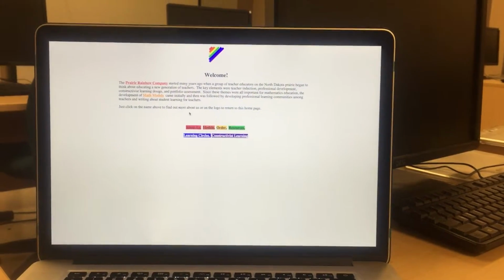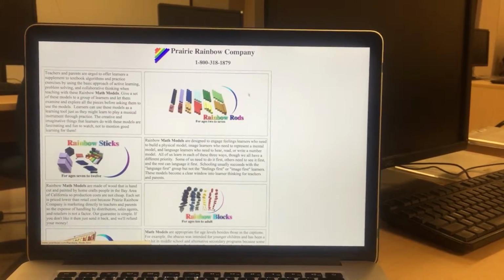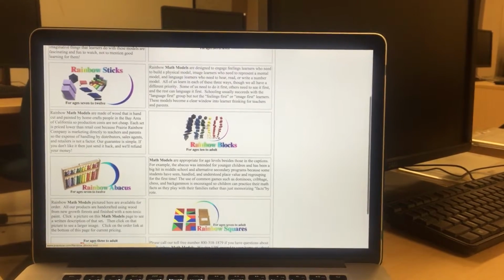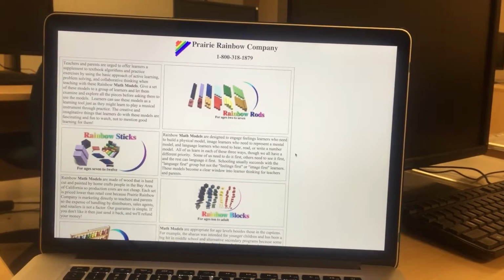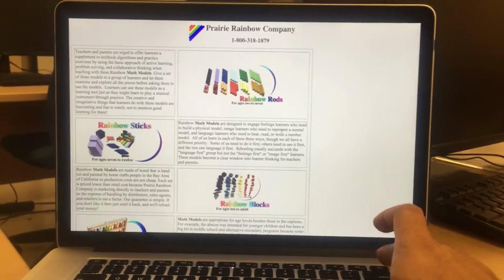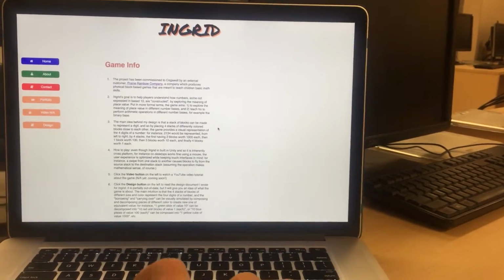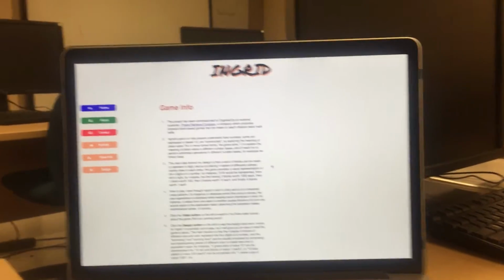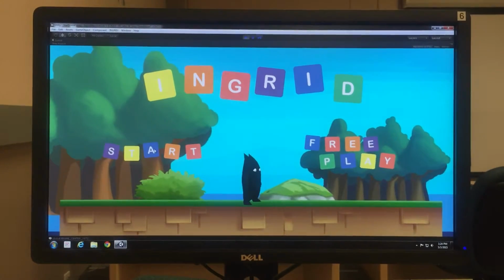Ingrid second presentation on May 3rd 2015